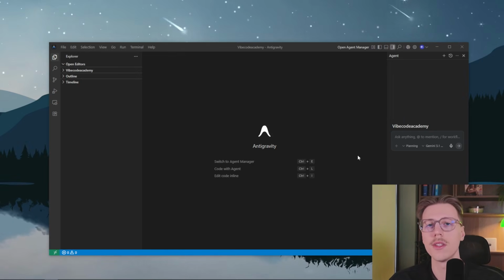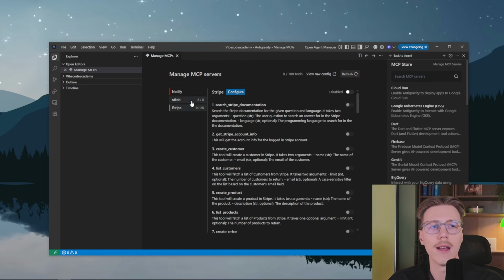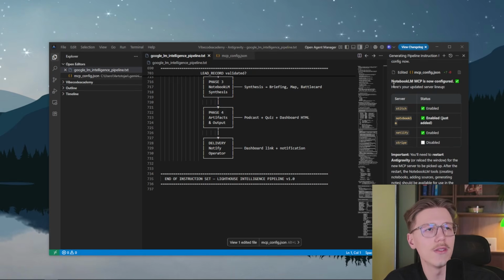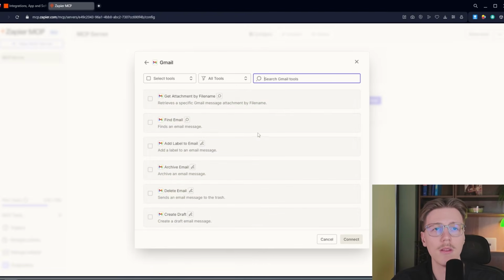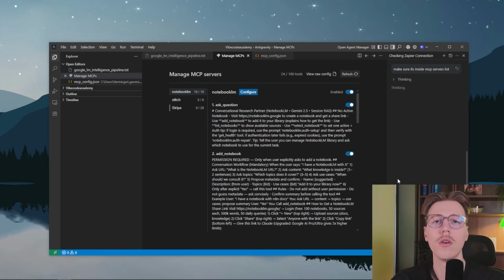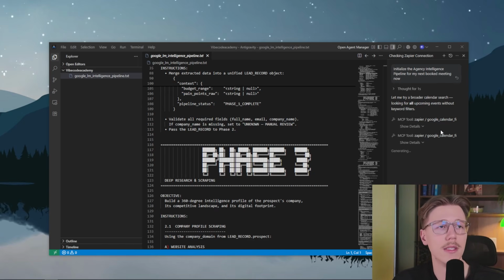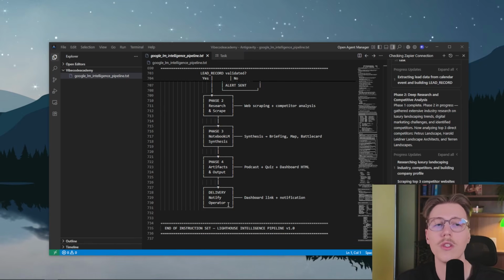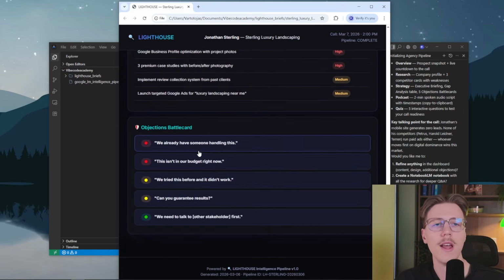NotebookLM just became UNSTOPPABLE (AntiGravity)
⌚️ Stamps:
00:00 The $0 Agency Cheat Code
01:00 How the Intelligence Engine Works
01:20 Phase 1: Installing the NotebookLM Brain
06:40 Phase 2: Connecting the Calendar Trigger
10:45 Phase 3: The Trojan Horse Execution
13:30 The result